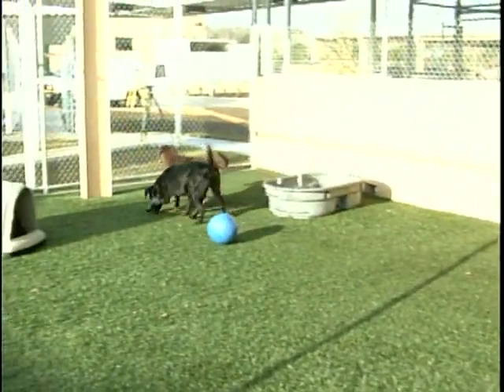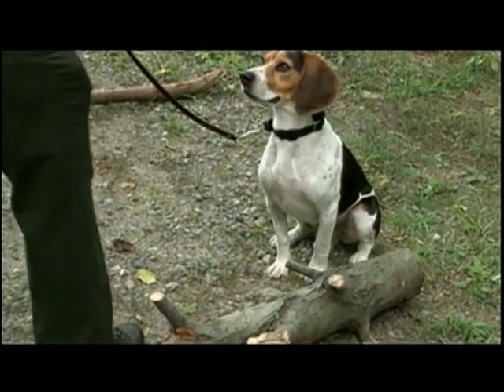ALB Detector Dog Feasibility Study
USDA Detector Dogs are participating in a feasibility study to detect the presence of the invasive Asian Longhorned Beetle (ALB); an invasive insect that's killing trees in Massachusetts, New York, New Jersey and Ohio.  The four dogs currently working on the project are being trained to recognize beetle "frass" or excrement that the beetle leaves behind.  The study is part of an important mission to protect neighborhood trees and this country's valuable forest resources from this harmful pest.